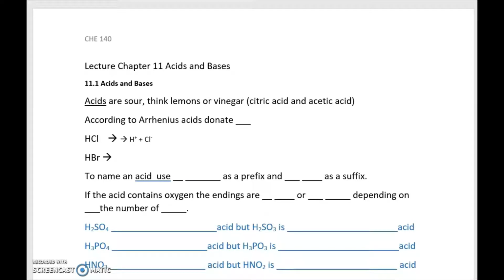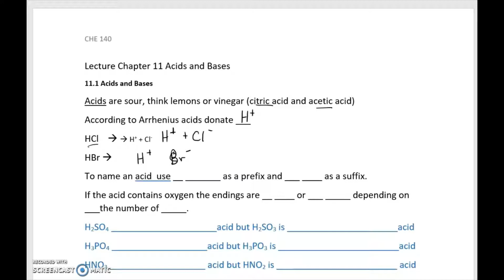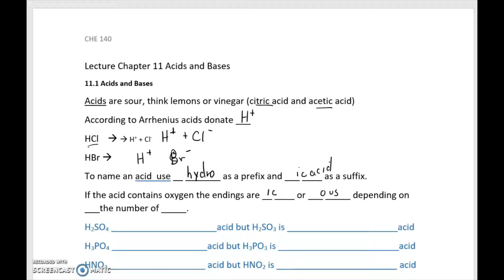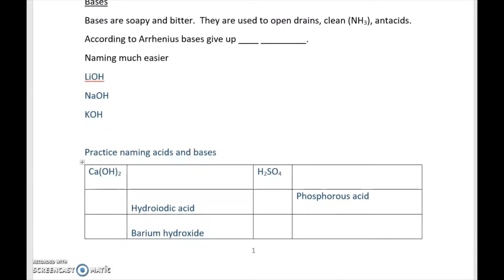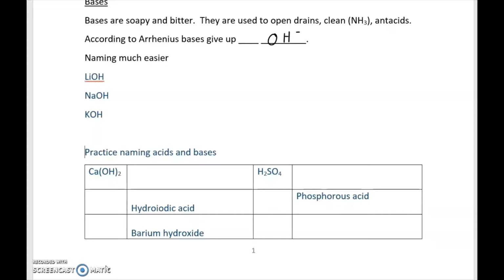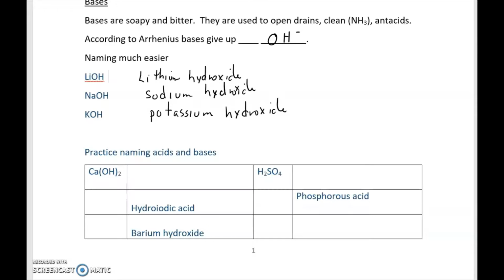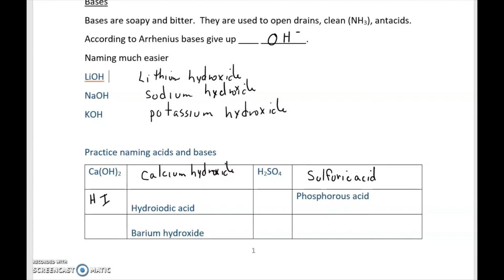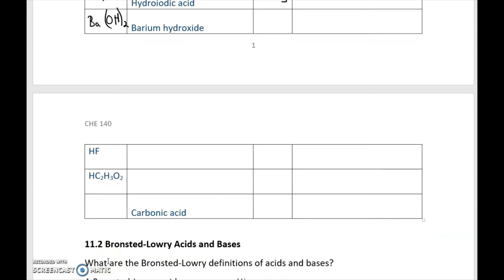140 11 1